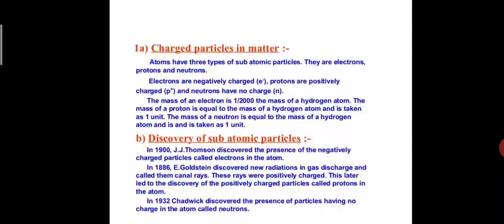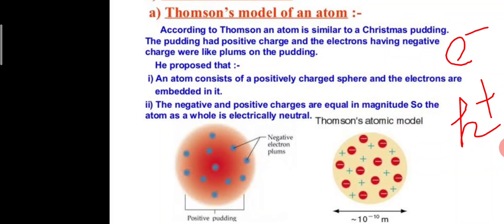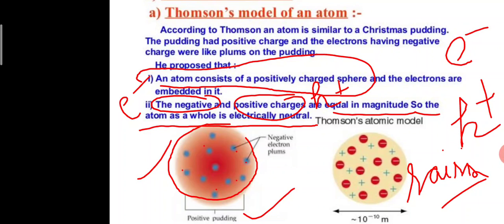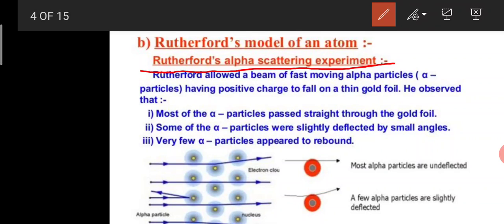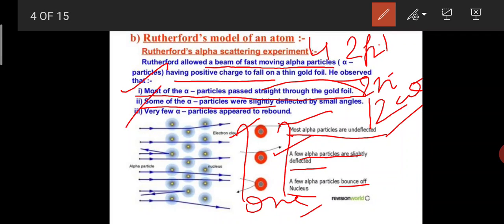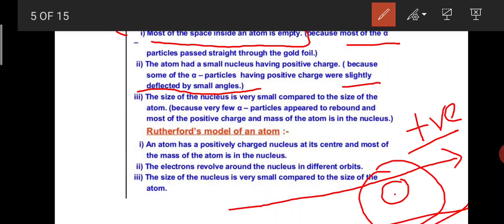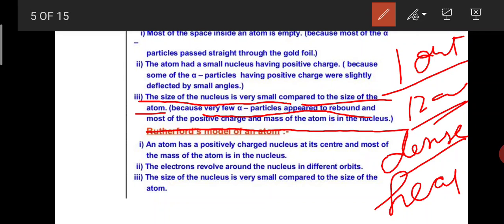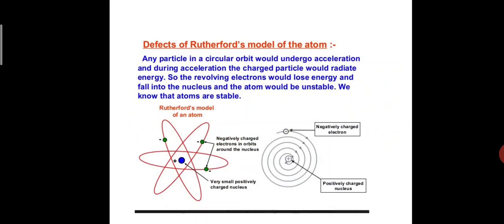Class IX Structure of the atom Part 3